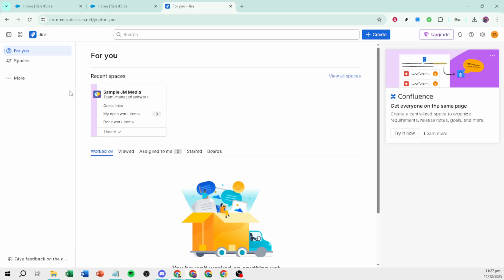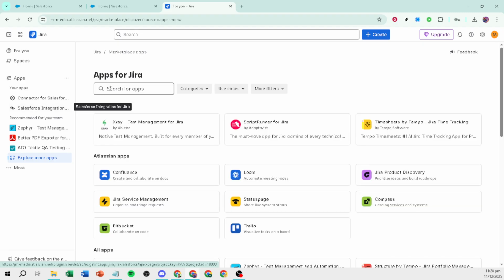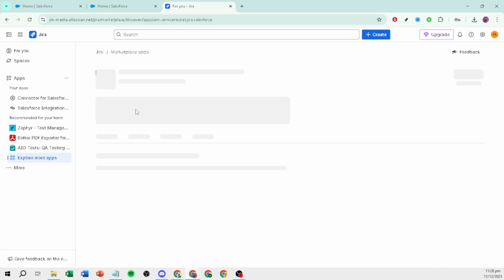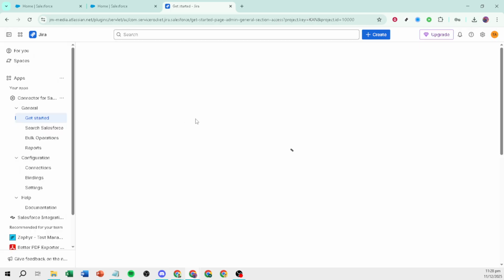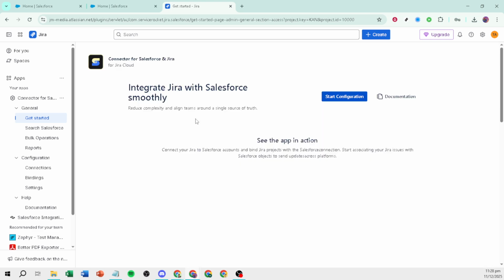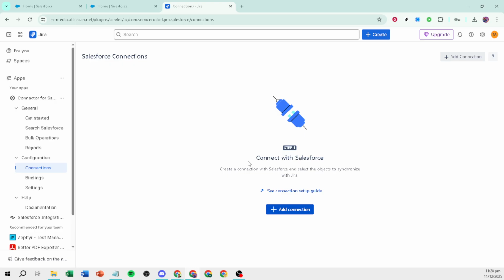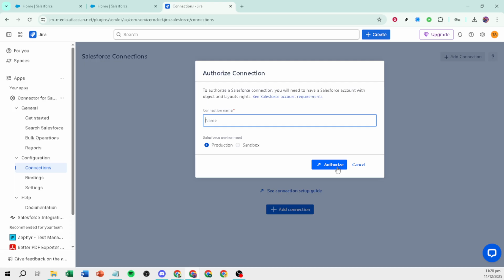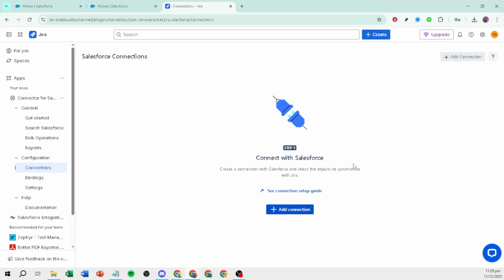How To Integrate Jira To Salesforce [2026 Guide]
How To Integrate Jira To Salesforce [2025 Guide]